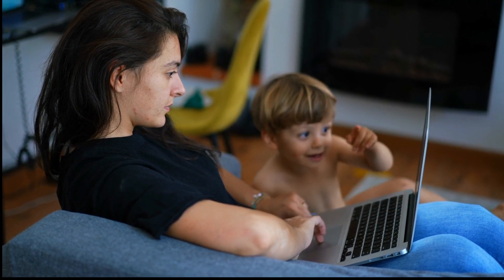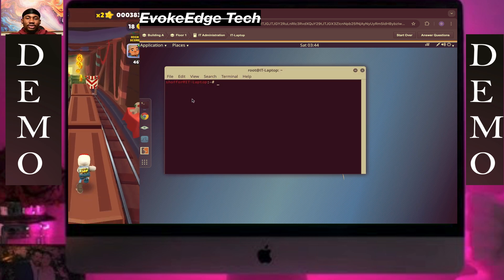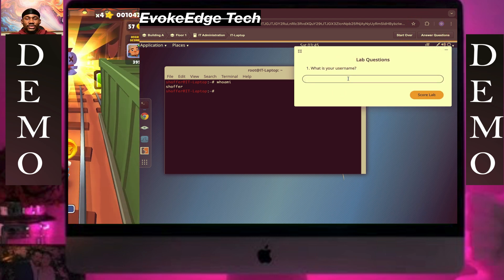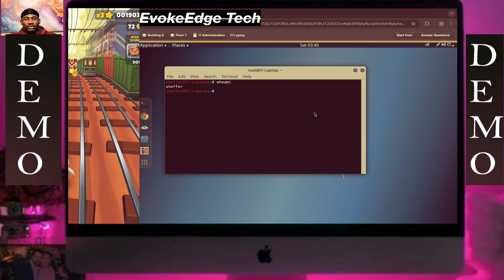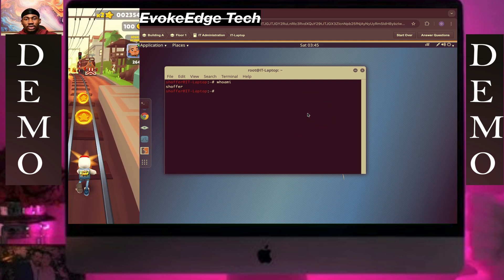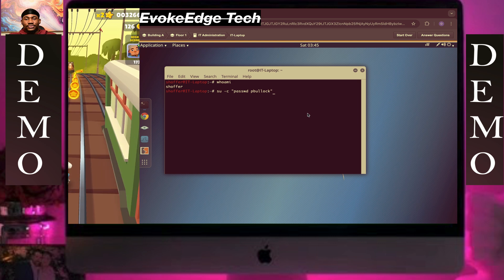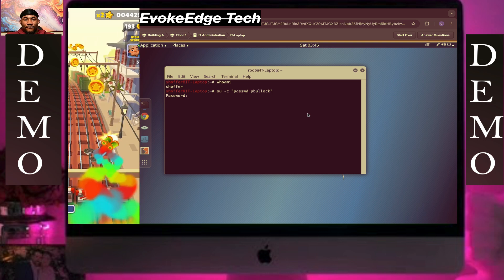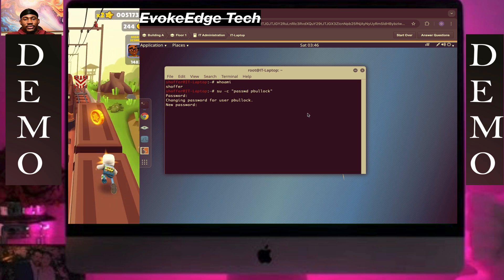TestOut LabSim: Change a User's Linux Password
Pascal Bullock (pbullock) forgot her password and needs access to the resources on her computer. You are logged on as Sydney Hoffer. The password for the root account is P@ssw0rd (use a zero).